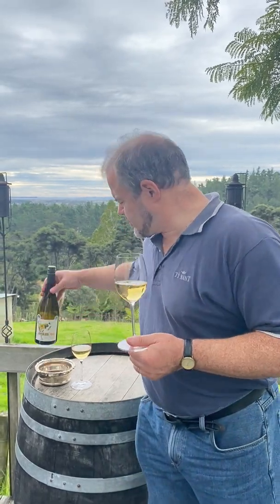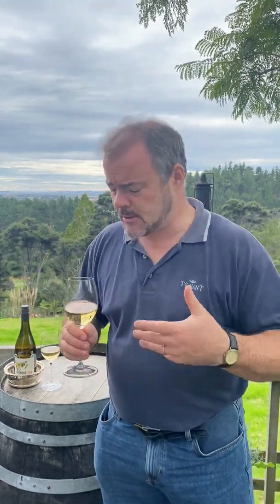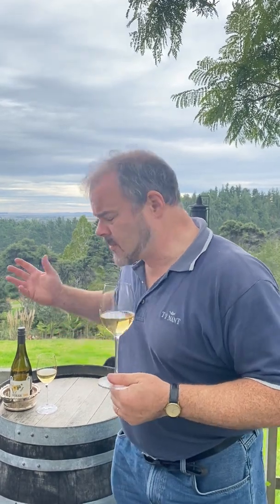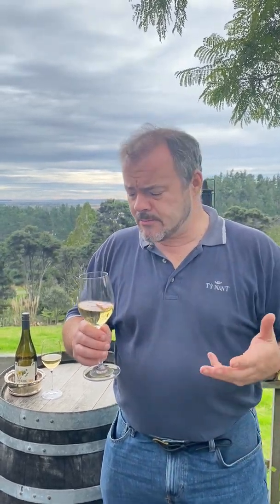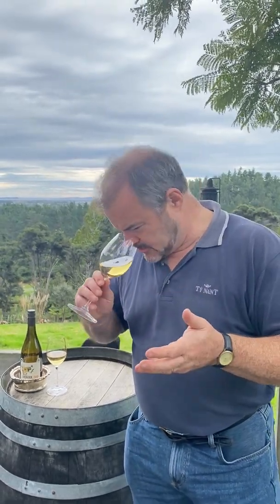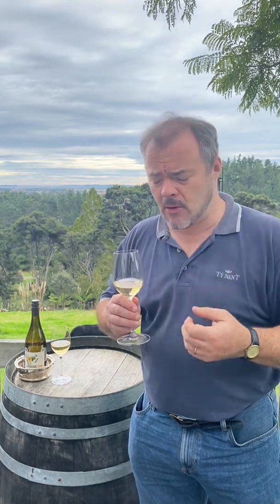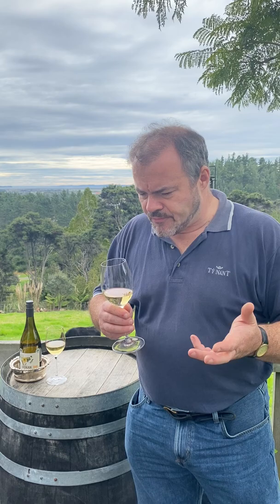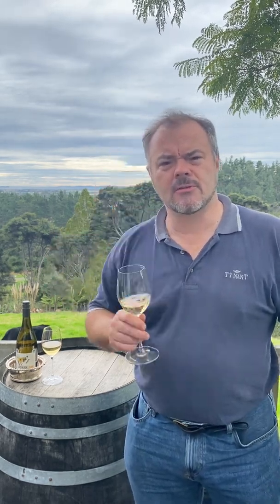Wine Review (& Tasting) Loveblock Tee, Marlborough Sauvignon Blanc 2019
Tasting a New Zealand Sauvignon Blanc wine made with green tea powder instead of Traditional preservatives @loveblockwine

Loveblock is a New Zealand wine producer with vineyards in both Marlborough and Central Otago. It was founded in 2012 by husband and wife, Kim and Erica Crawford, who had previously built-up and sold one of New Zealand's largest wine brands, Kim Crawford.

The Loveblock estate vineyard is located in the Marlborough sub-region of Awatere Valley. Here, a north facing aspect maximises the sunshine exposure to encourage ripening of the Sauvignon Blanc.

Discover more about the Marlborough New Zealand wine region